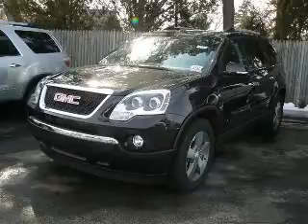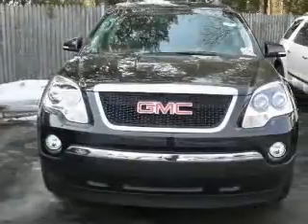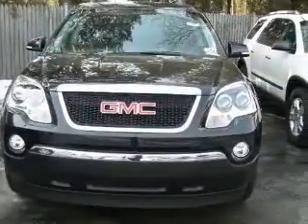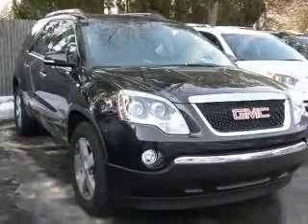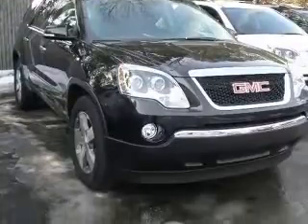2010 GMC Acadia Saginaw MI McDonald Pontiac Cadillac GMC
2010 GMC Acadia SLT-1
Engine: 3.6L V6
Trans: Automatic 6-Speed
Color: Carbon Black Metallic